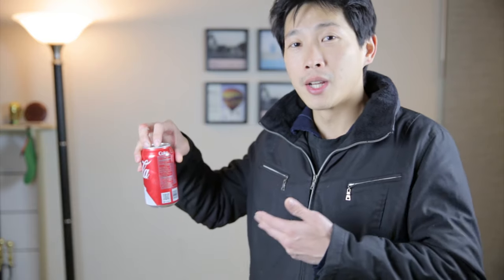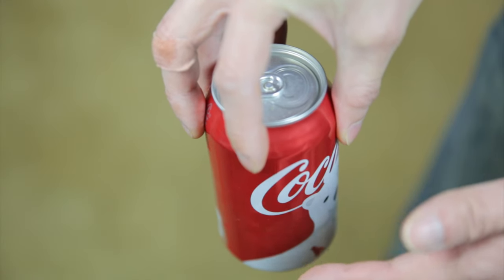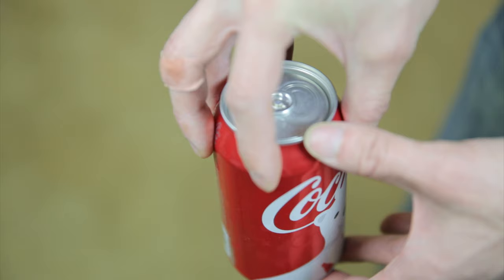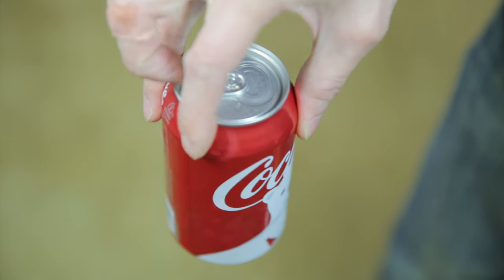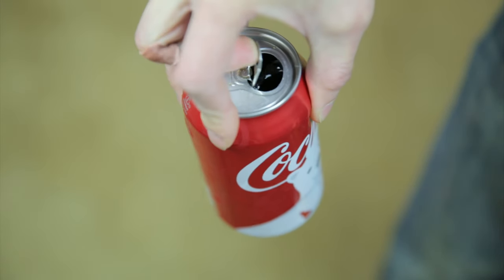Act Cool with One-Hand Mid-Air Soda Opening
Hand are full, but... thirsty... Need... to... open... soda... .